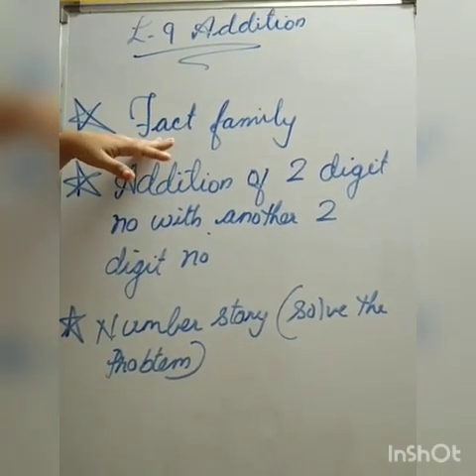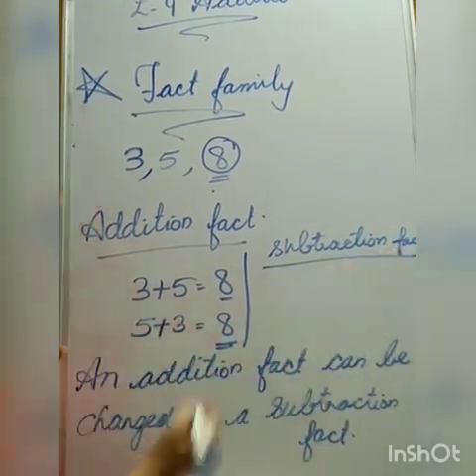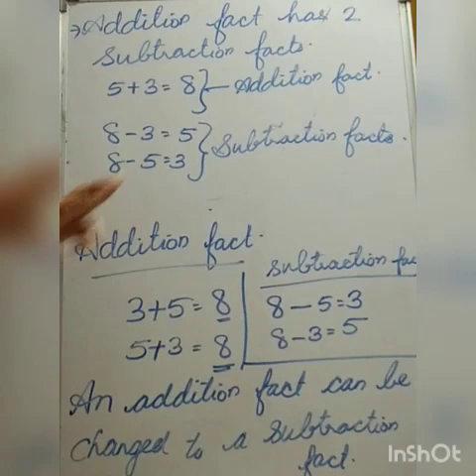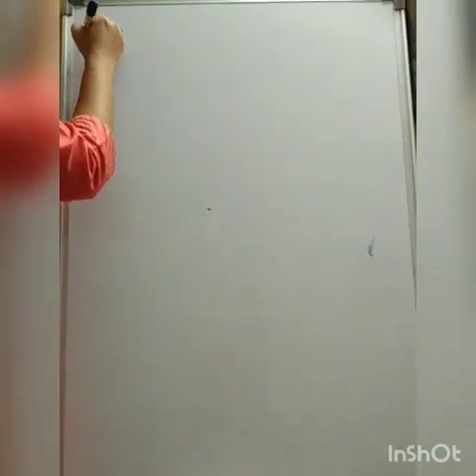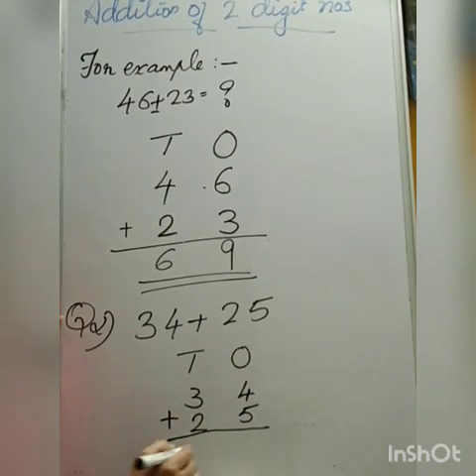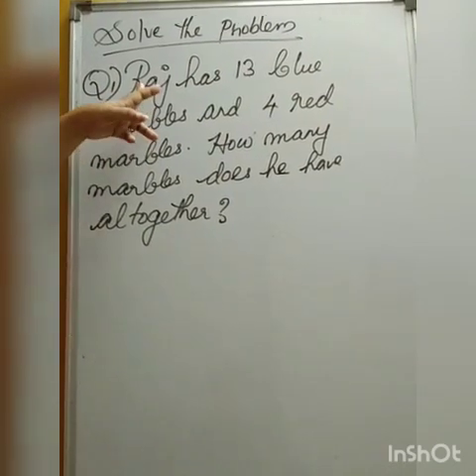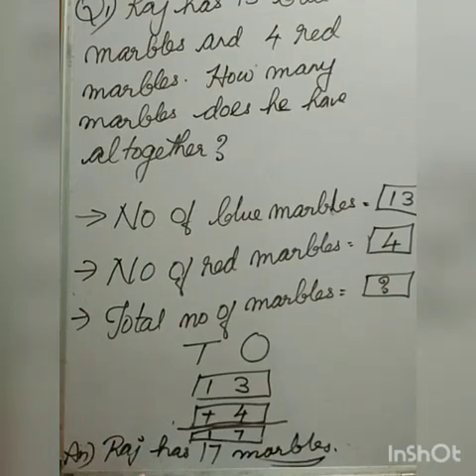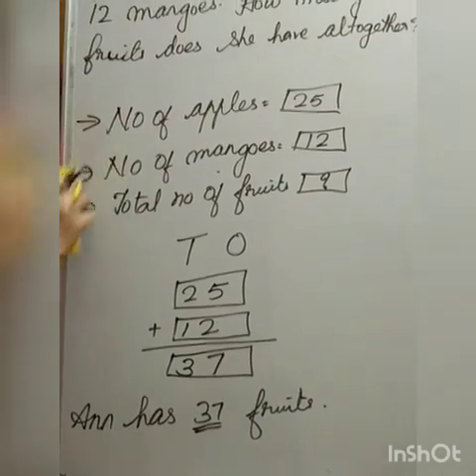Std 1 # Mathematics # Ch 9 # Part 4